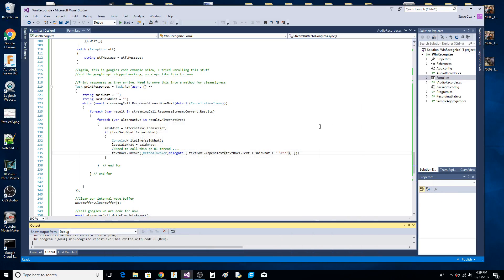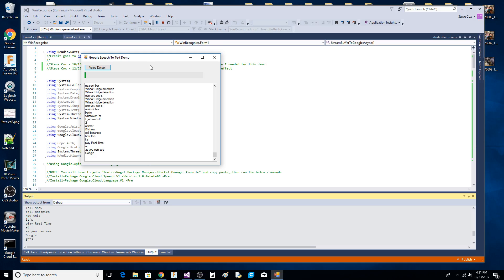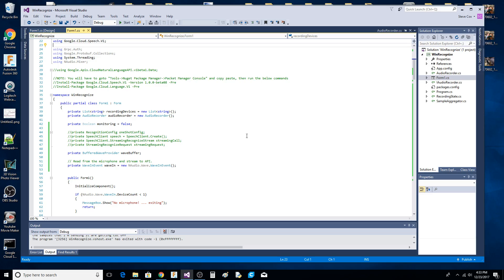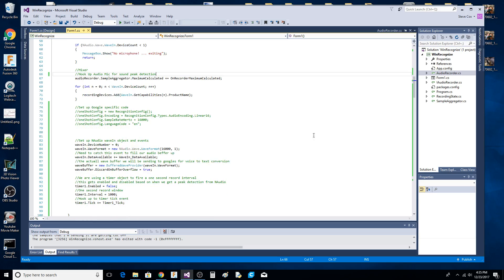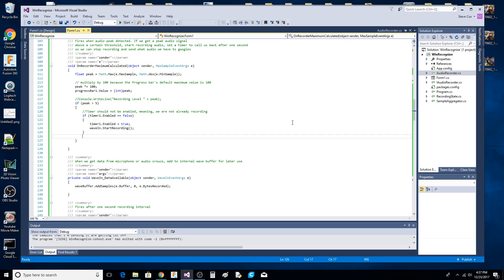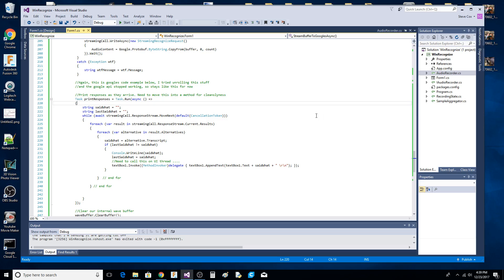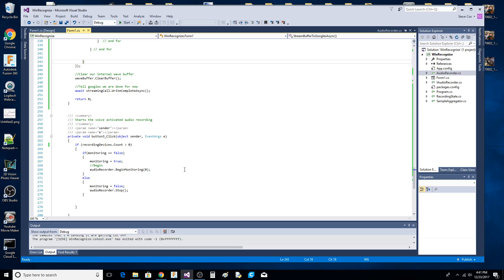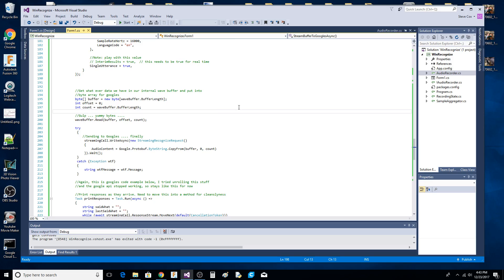How to use Google Cloud Speech to Text API Asynchronously in C# Winforms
I coded up an example of using Google Cloud's Speech to Text API asynchronously. I added NAudio's Peak Detection code to achieve hands free voice activation speech to text, so no need to "press a button" like other examples on the net. This is a work in progress.

To get your system set-up in order to use this code, read the notes in my earlier video. I won't be going into how to set-up your google account here .

Thanks to all the great people at Google who made this example work!!!